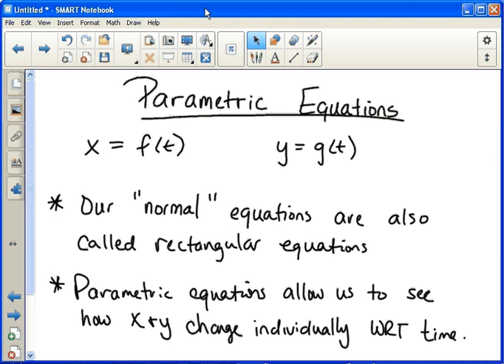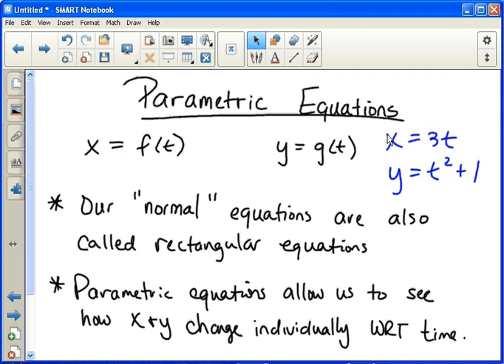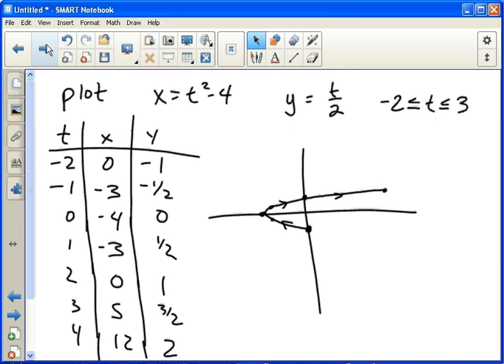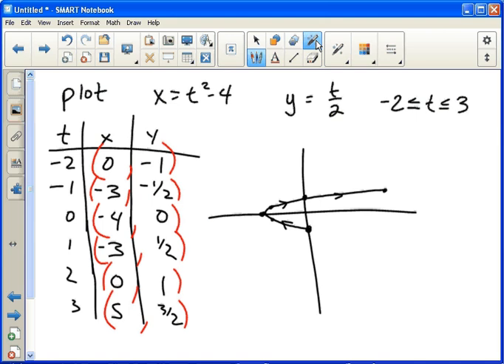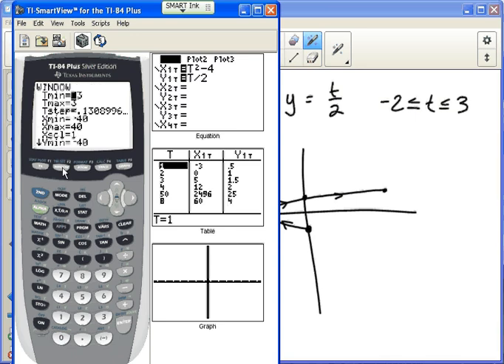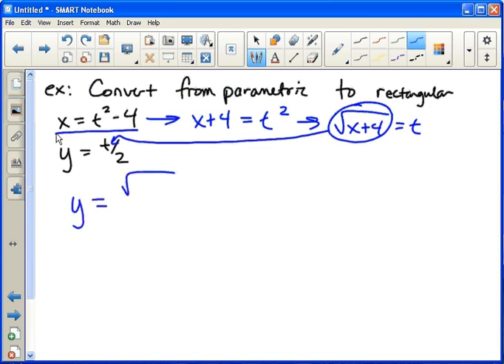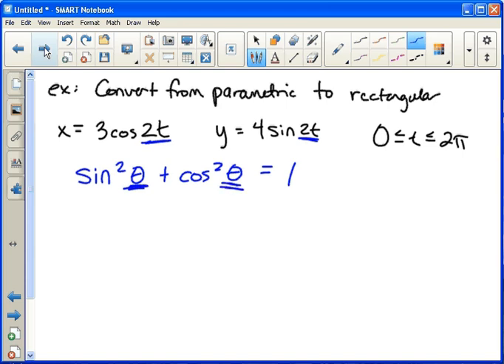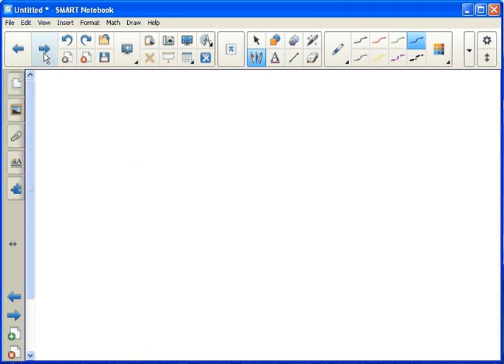Parametric Equations Intro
This lesson introduces the idea of parametric equations. It explains how to graph them by hand and in the calculator and how to convert them to regular (rectangular) equations by eliminating the parameter.